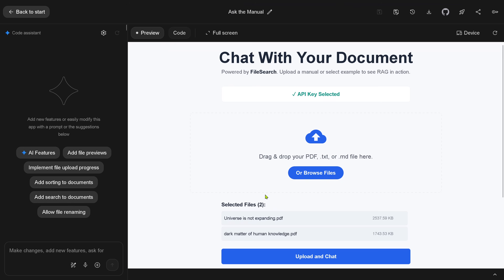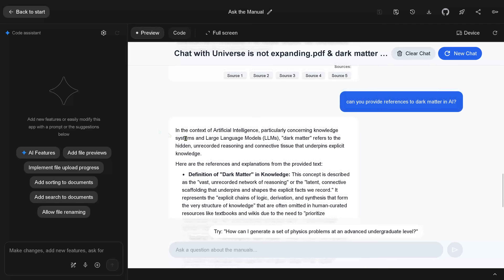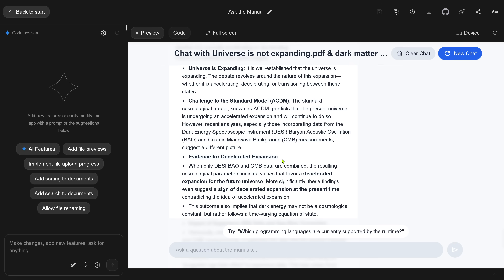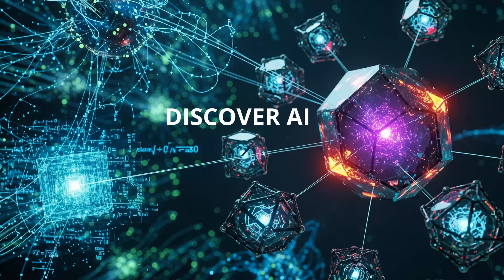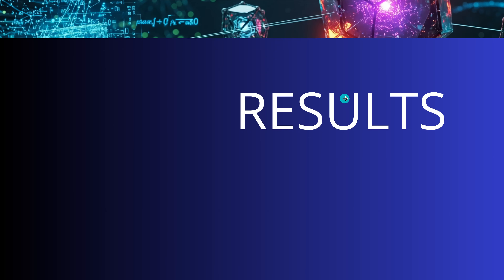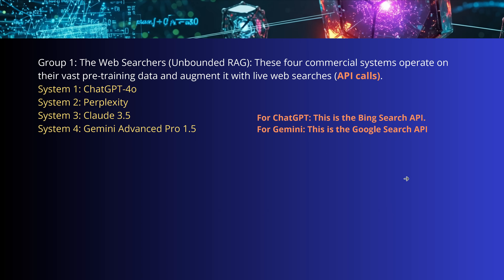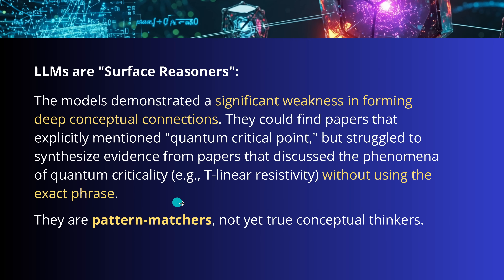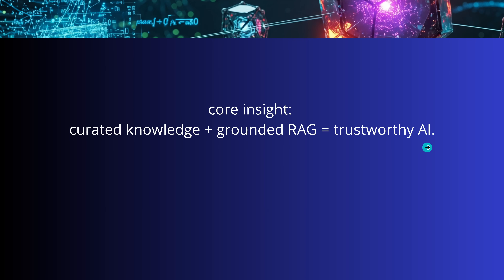Free RAG (File Search) w/ App dev by Google: TEST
Notebook LM - Good News: Google launching the File Search Tool, a fully managed RAG system built directly into the Gemini API that abstracts away the retrieval pipeline so you can focus on building. File Search provides a simple, integrated and scalable way to ground Gemini with your data, delivering responses that are more accurate, relevant and verifiable.

To make File Search simple and affordable for all developers, we’re making storage and embedding generation at query time free of charge. Powered by our latest state-of-the-art Gemini Embedding model, File Search uses vector search to understand the meaning and context of a user's query.

You can build a comprehensive knowledge base using a vast array of file formats, including PDF, DOCX, TXT, JSON and many common programming language file types

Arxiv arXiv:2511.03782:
Expert Evaluation of LLM World Models: A High-Tc Superconductivity Case Study
Haoyu Guoa,1, Maria Tikhanovskayab,c,1, Paul Raccugliab, Alexey Vlaskinb, Chris Cob, Daniel J. Lieblingb, Scott Ellsworthb,
Matthew Abrahamb, Elizabeth Dorfmanb, N. P. Armitaged, Chunhan Fenge, Antoine Georgese,f,g,h, Olivier Gingrase,i, Dominik
Kiesee, Steven A. Kivelsonj, Vadim Oganesyank,l, B. J. Ramshawa, Subir Sachdevc, T. Senthilm, J. M. Tranquadan, Michael P.
Brennerb,c,o, Subhashini Venugopalanb, and Eun-Ah Kima,b,p,2
from
a Department of Physics, Cornell University, USA;
b Google, USA;
c Department of Physics, Harvard University, USA;
d William H. Miller III Department of Physics and
Astronomy, The Johns Hopkins University, Baltimore, MD, USA;
e Center for Computational Quantum Physics, Flatiron Institute, USA;
f Collège de France, Paris, France;
g CPHT, CNRS, Ecole Polytechnique, IP Paris, France;
h DQMP, Université de Genève, Suisse;
i Université Paris-Saclay, CNRS, CEA, Institut de physique théorique, France;
j Department of Physics, Stanford University, USA;
k Physics Program and Initiative for the Theoretical Sciences, CUNY, USA;
l Department of Physics and Astronomy, College of Staten Island, CUNY, USA;
m Department of Physics, Massachusetts Institute of Technology, USA;
n Condensed Matter Physics and Materials Science Division, Brookhaven
National Laboratory, USA;
o School of Engineering and Applied Sciences, Harvard University, USA;
p Department of Physics, Ewha Womans University, Seoul, South Korea